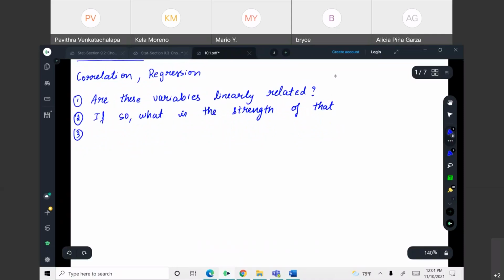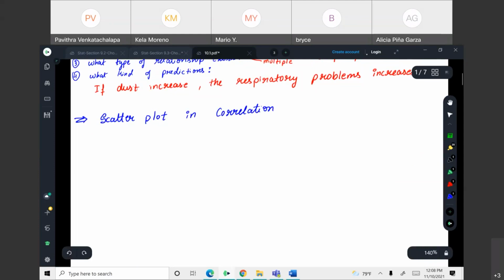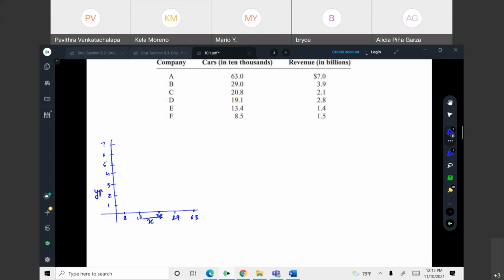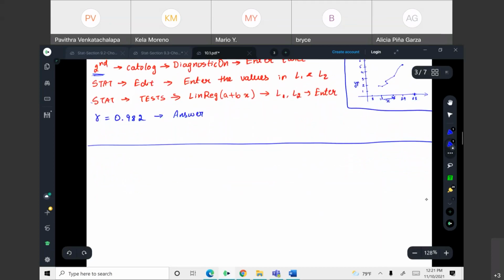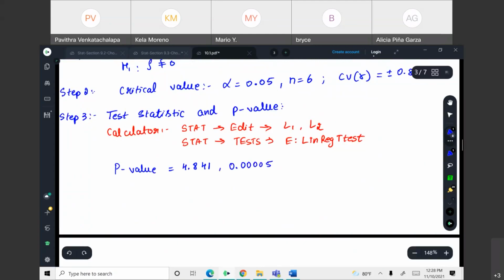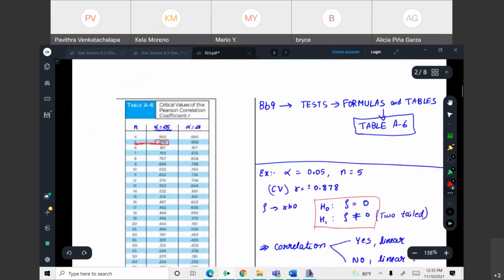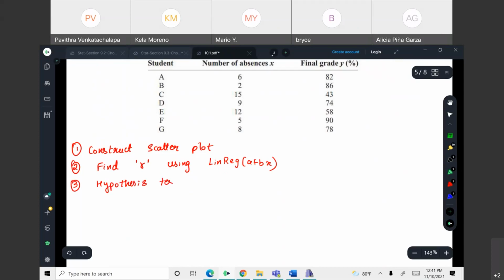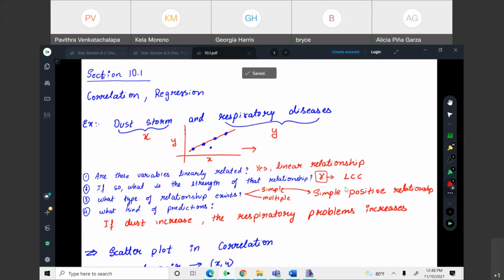SECTION 10.1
CORRELATION